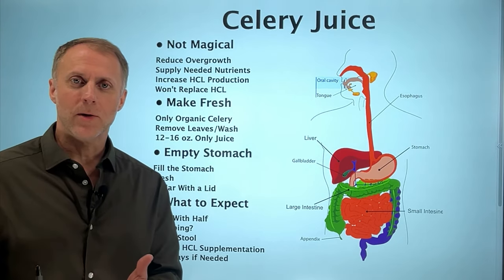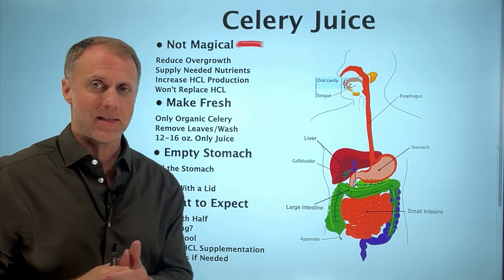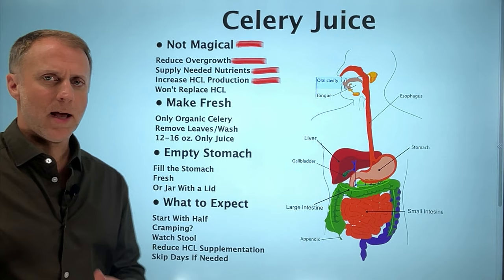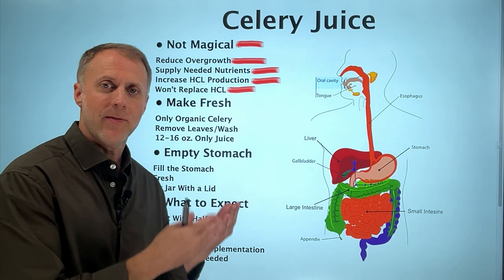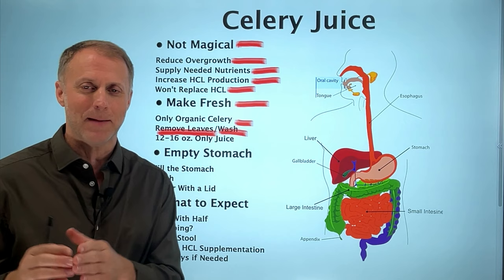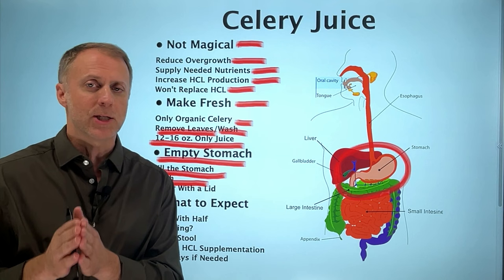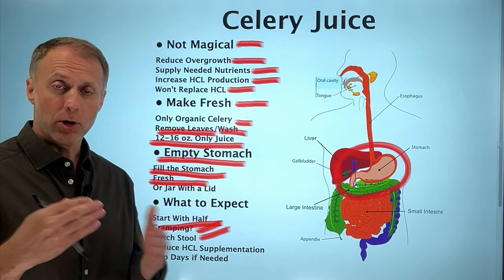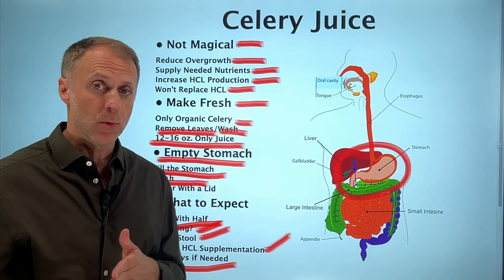The Right Way to use Celery Juice to Kill Bacteria in the Stomach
This video will show you The Right Way to use Celery Juice to Kill Bacteria in the Stomach.  Especially if you’re dealing with h. Pylori or a helicobacter pylori infection. A bacterial overgrowth or bacterial infection in the stomach can create symptoms like boating, indigestion, acid reflux, constipation and more.  If the medical approach is not appealing to you, and you’re looking for a natural way to kill off bacteria in the stomach, celery juice can be a healthy and effective alternative.

Many people will drink a medium amount of celery juice and not see the results their looking for.  If you’re researching how to drink celery juice a celery juice cleanse or a celery juice challenge, this video will help you understand is celery juice healthy, and the best way to see real results drinking celery juice.  It’s time to improve digestion with celery juice.

➤ Our Kick It Naturally Podcast episode with T.C. Hale on Cravings and Binge Eating: